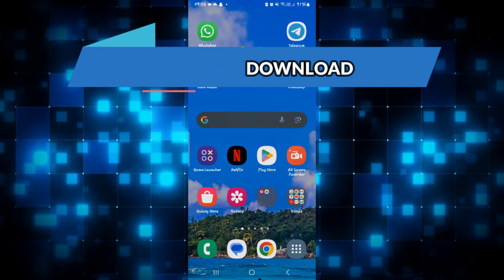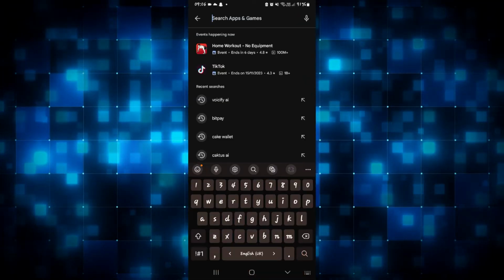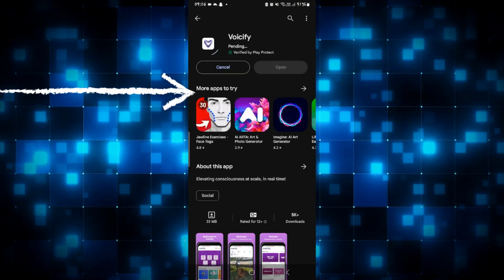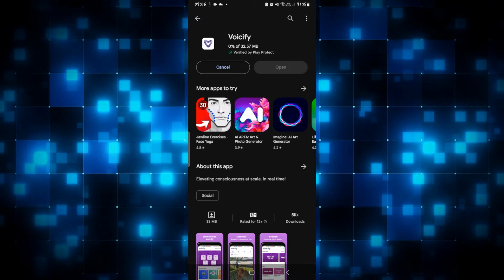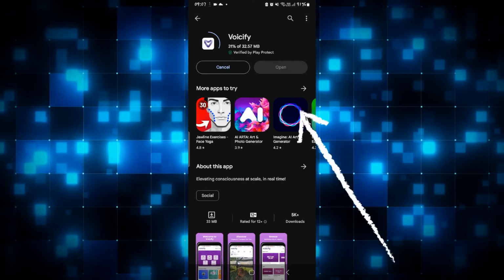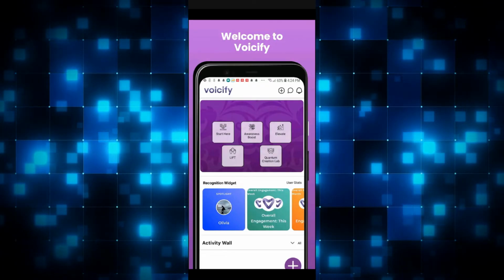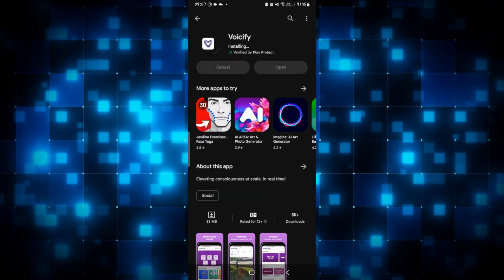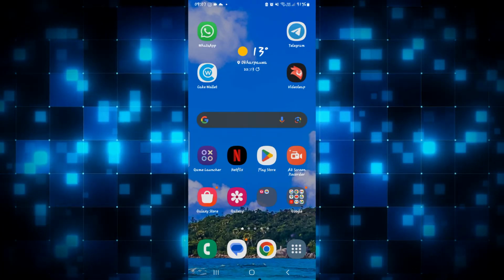Download Voicify AI: How to Install Voicify AI on Android 2023?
Curious about Voicify AI and how to download it? Look no further! Welcome to our comprehensive guide on downloading and getting started with Voicify AI.

In this video, we'll walk you through the process of downloading Voicify AI, a powerful artificial intelligence platform that can transform the way you interact with technology and data. Whether you're a developer, a business owner, or simply someone intrigued by AI, this video is your gateway to understanding and utilizing Voicify AI to its fullest potential.

0:00 Intro
0:11 Download Voicify AI Tutorial
0:57 Outro